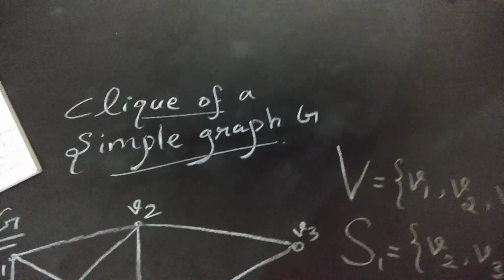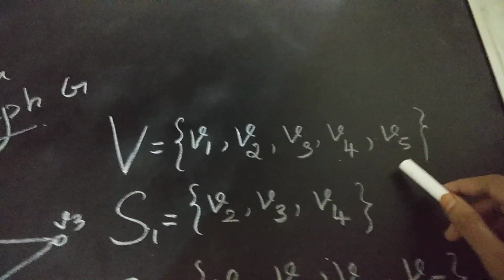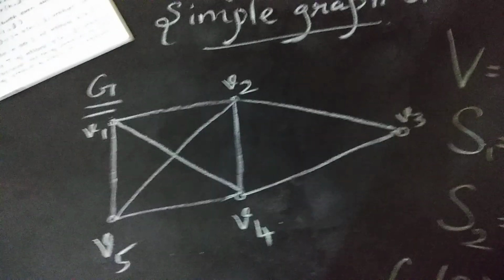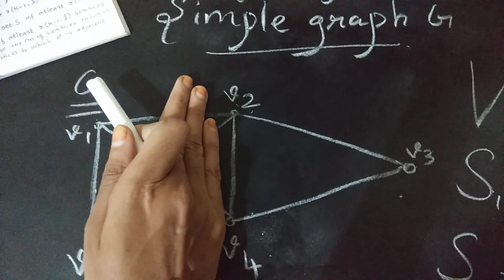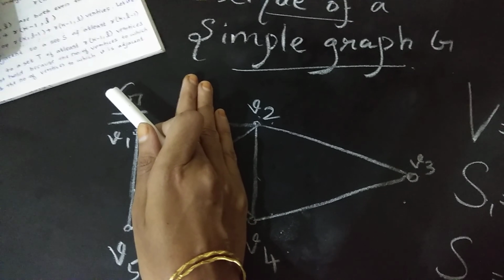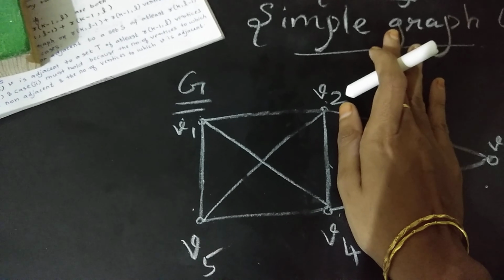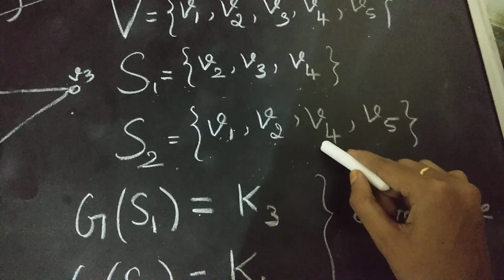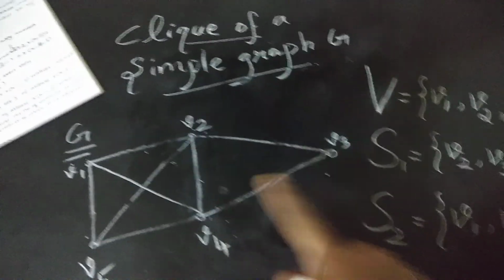What is called a Clique of a simple graph G?